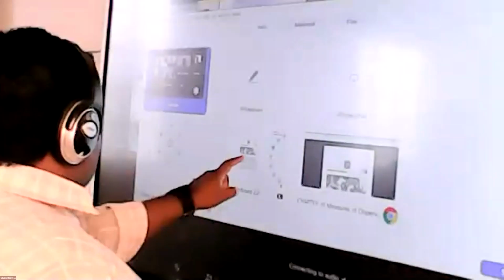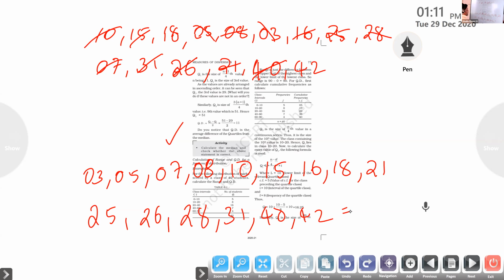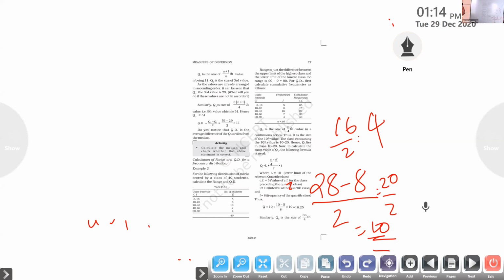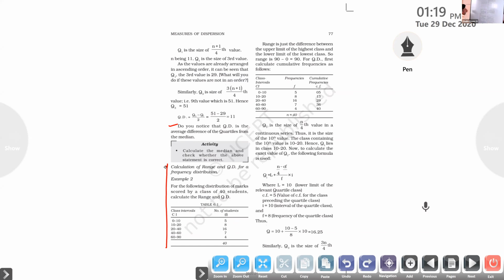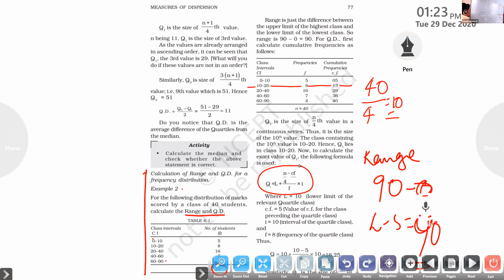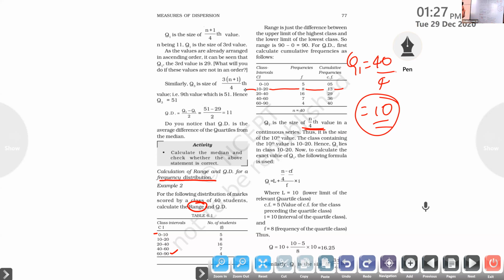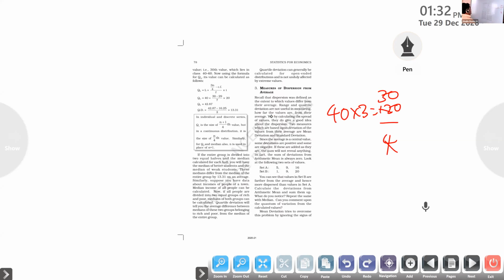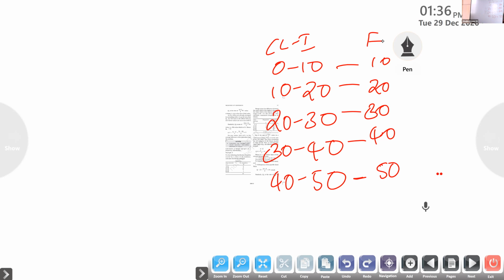Dr.Raju Davis International School CLASS 11 ECONOMICS PART2 29 12 2020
CLASS 11 ECONOMICS PART2  MEASURES OF DISPERSION 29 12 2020